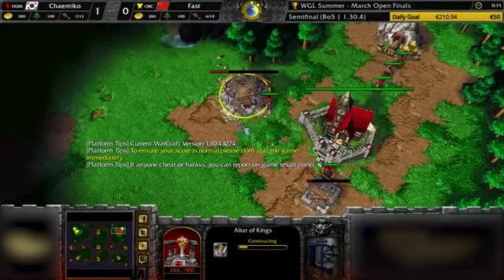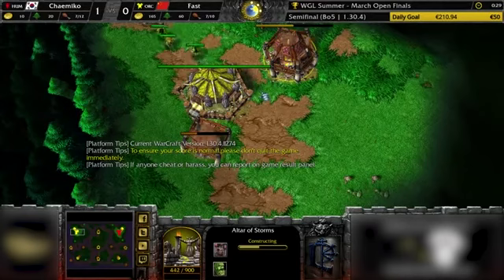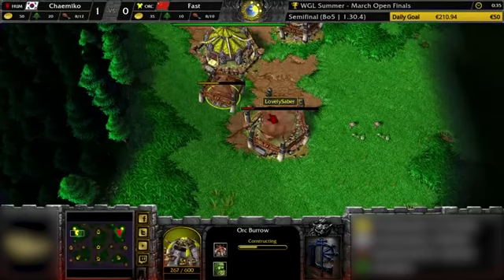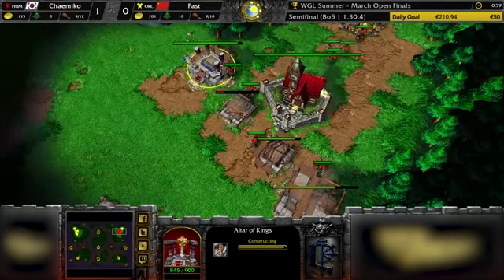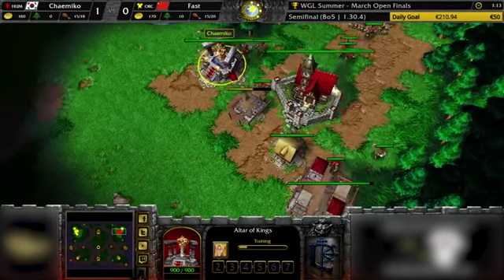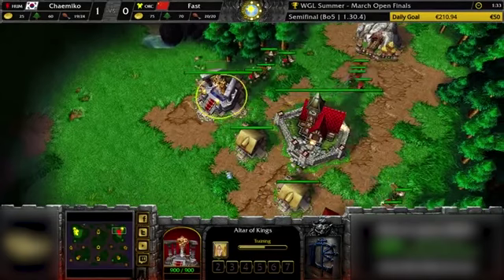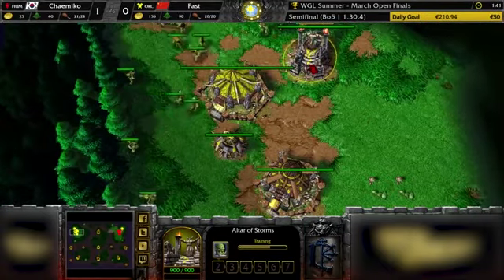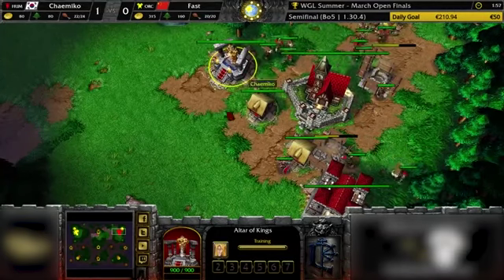MBX魔兽争霸WGL夏季赛 Chaemiko vs. Fast 第一局-3